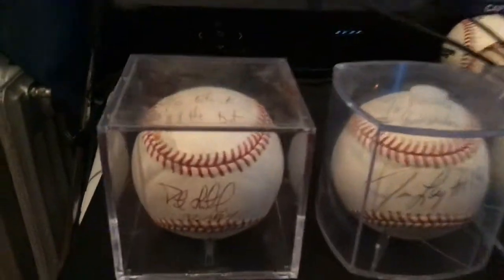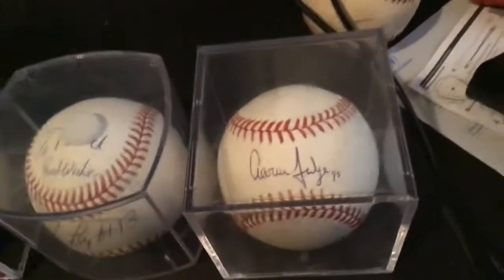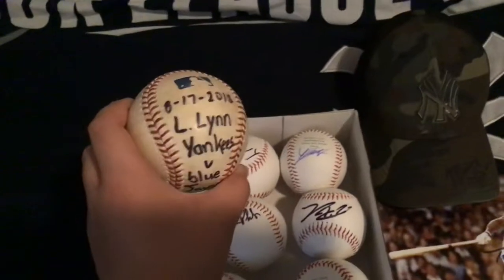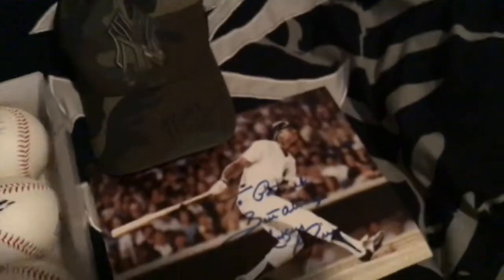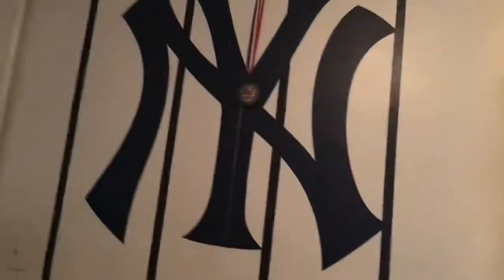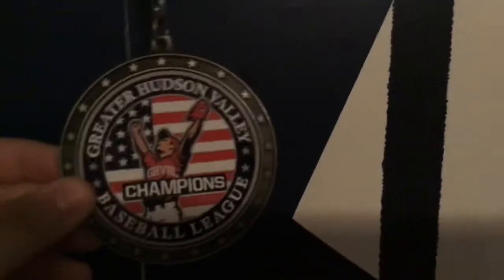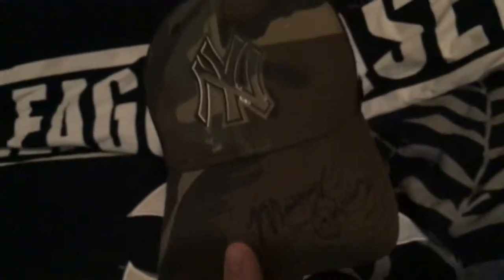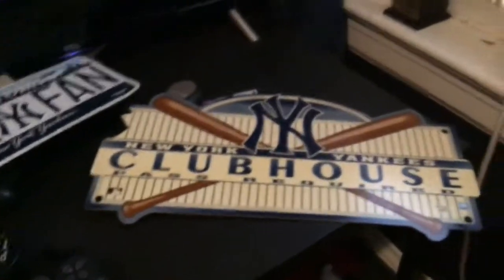September 13, 2020